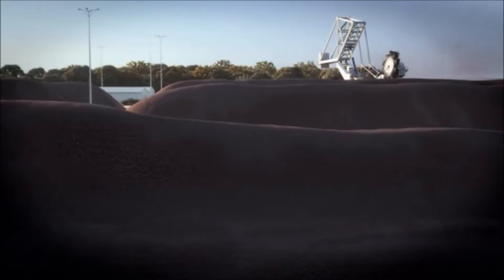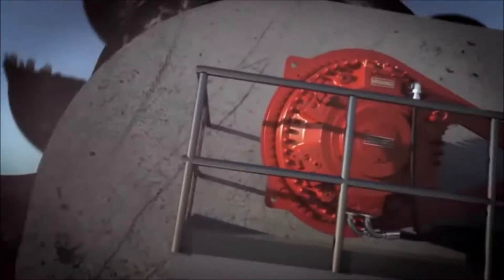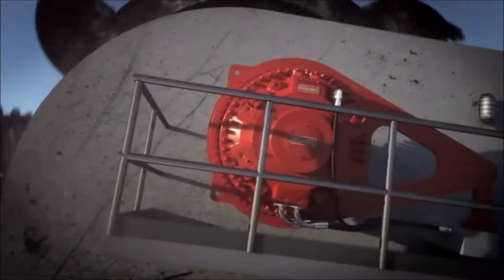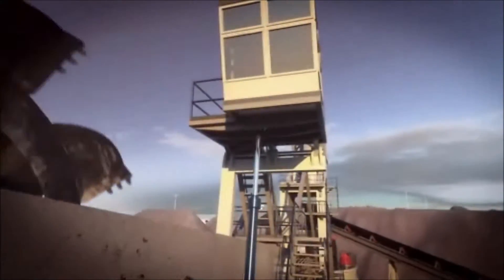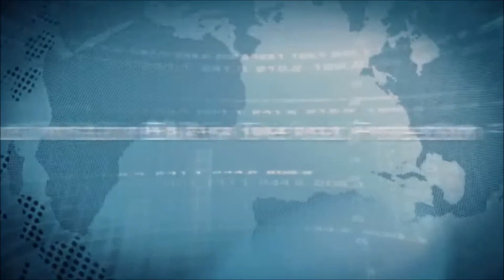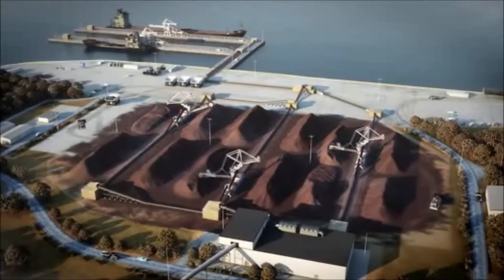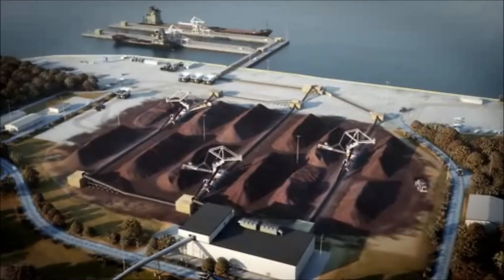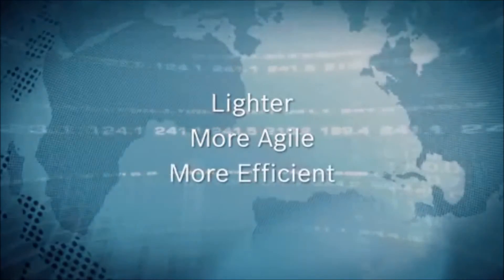Turnkey drive solutions for bucket wheel reclaimers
When it comes to bulk material handling, we know you require reliability and productivity even in the harshest environments. Bosch Rexroth's high-performance direct hydraulic drives ensure quick payback and minimal maintenance for your bucket wheel reclaimer. Ideal for both new and existing equipment, Rexroth offers the most efficient, dependable, and low-maintenance solutions for every bucket wheel reclaimer application.